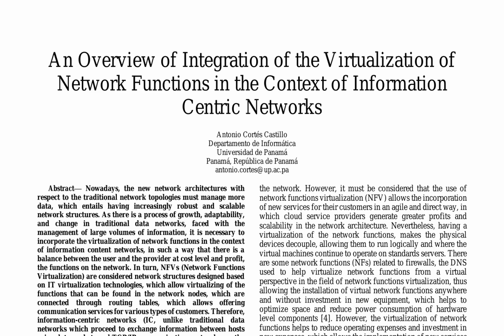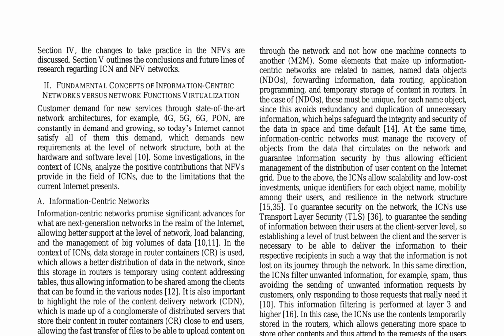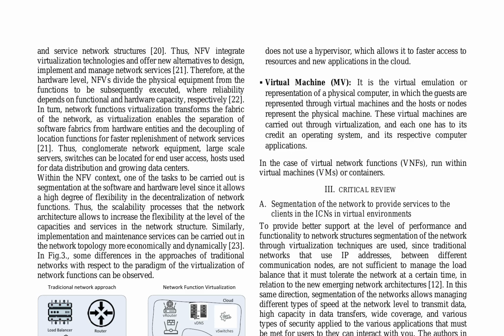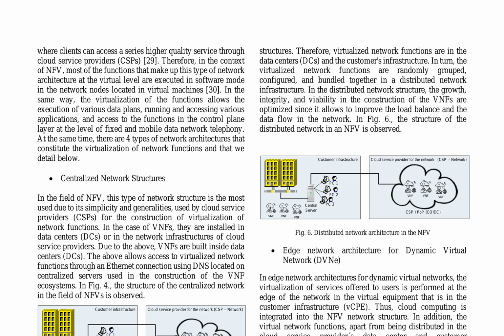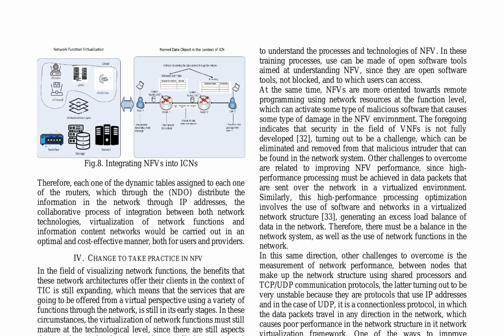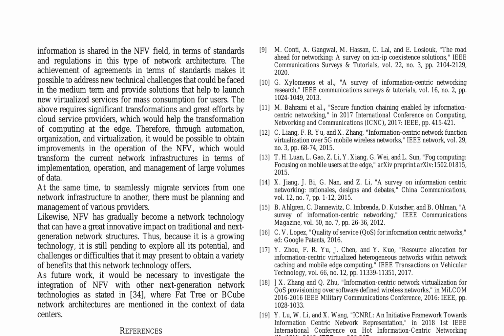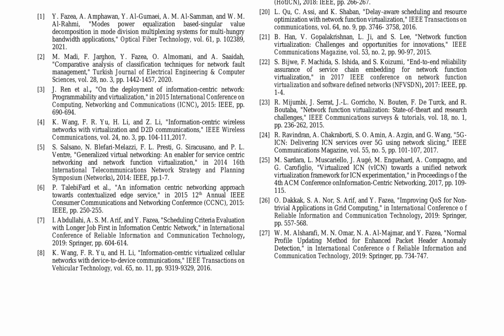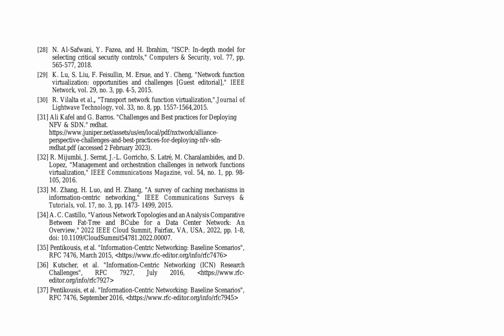An Overview of Integration of the Virtualization of Network Functions in the Context of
Title: An Overview of Integration of the Virtualization of Network Functions in the Context of Information Centric Networks

Authors: Antonio Cortés Castillo

Abstract:
Nowadays, the new network architectures with respect to the traditional network topologies must manage more data, which entails having increasingly robust and scalable network structures. As there is a process of growth, adaptability, and change in traditional data networks, faced with the management of large volumes of information, it is necessary to incorporate the virtualization of network functions in the context of information content networks, in such a way that there is a balance between the user and the provider at cost level and profit, the functions on the network. In turn, NFVs (Network Functions Virtualization) are considered network structures designed based on IT virtualization technologies, which allow virtualizing of the functions that can be found in the network nodes, which are connected through routing tables, which allows offering communication services for various types of customers. Therefore, information-centric networks (IC, unlike traditional data networks which proceed to exchange information between hosts using data packets and TCP/IP communication protocols, use the content of the data for this purpose where the data travels through the network is stored in a routing table located in the CR (Content Router) of the router temporality to be reused later, which allows for reducing operation costs and capital costs . The purpose of this work is to analyze how the virtualization of network functions is integrated into the field of information-centric networks. Also, the advantages and disadvantages of both architectures are considered and presented as a critical analysis when considering the current difficulties and future trends of both network topologies.